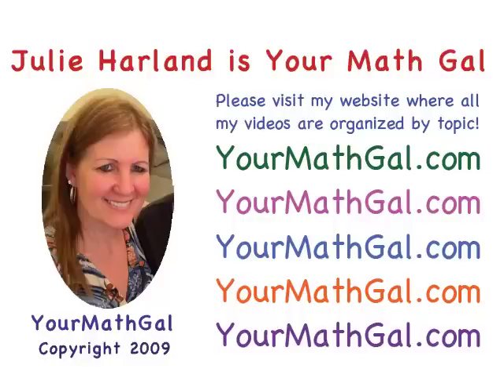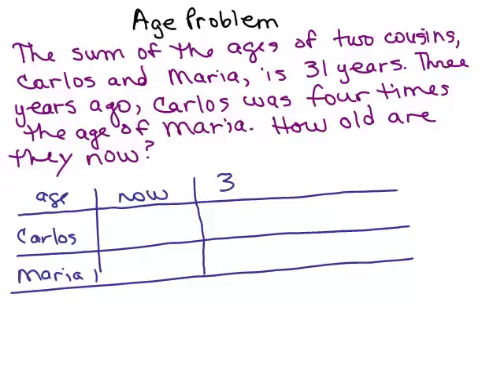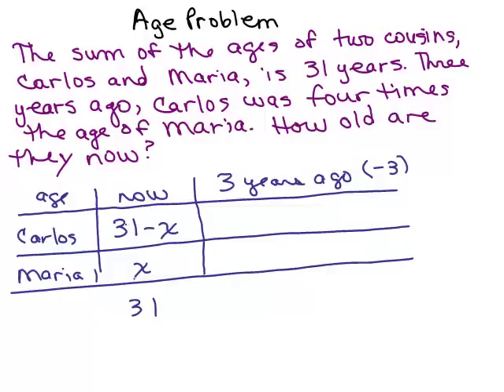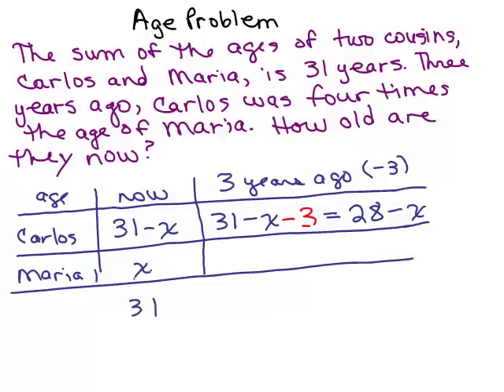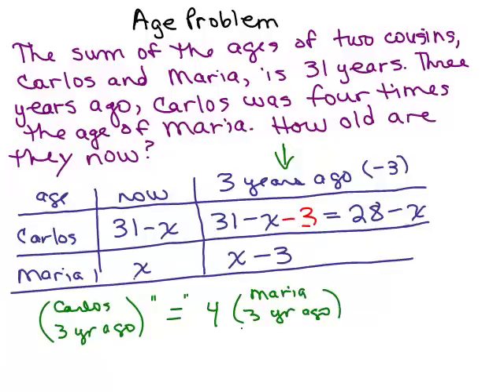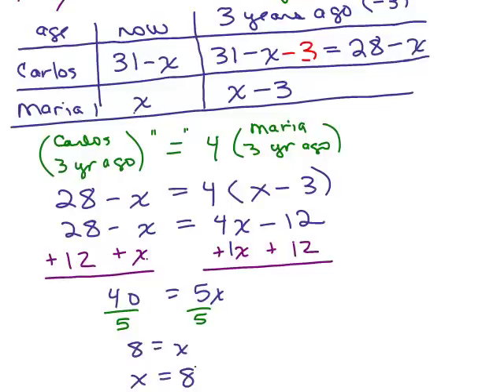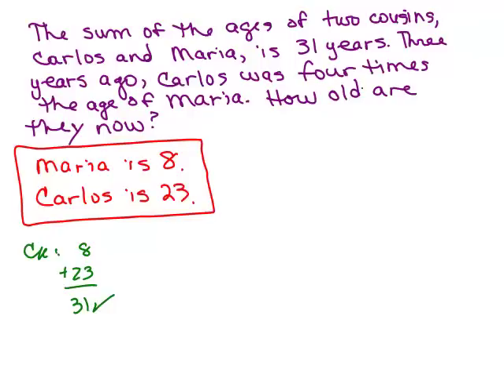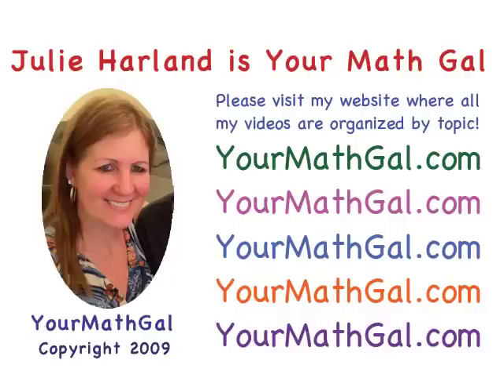Age Problem 3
Youtube videos by Julie Harland are organized Shows how to use algebra to solve this age problem: The sum of the ages of two cousins, Carlos and Maria, is 31 years. Three years ago, Carlos was four times the age of Maria. How old are they now?

age3.mp4